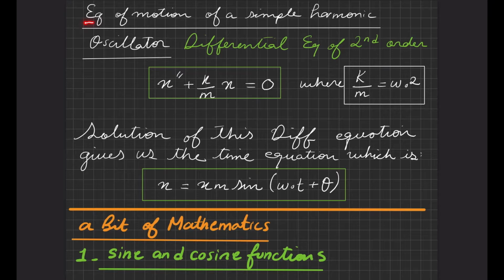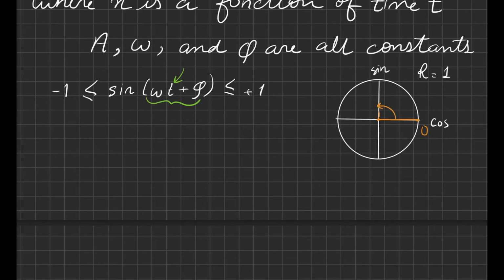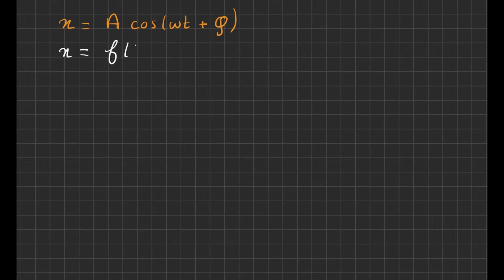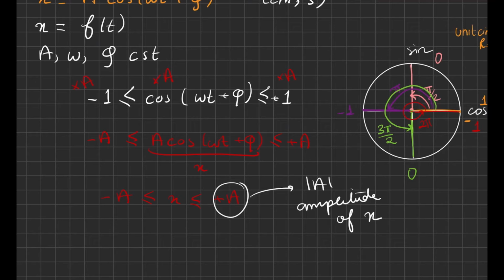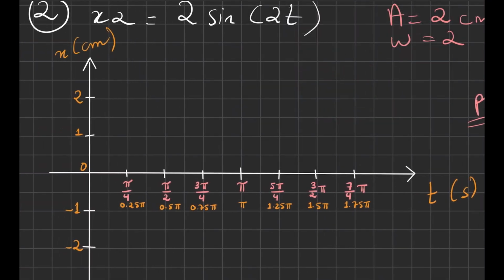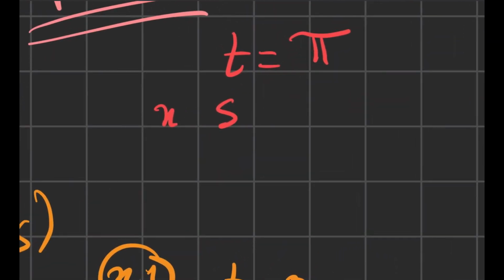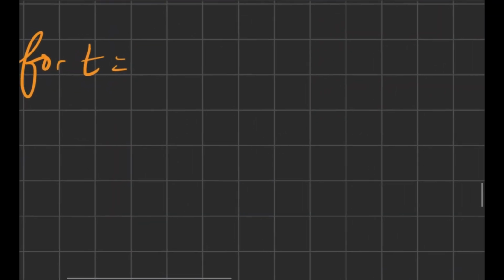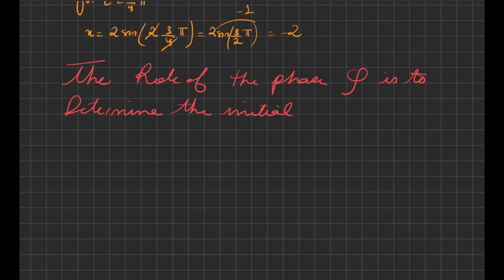Physics Grade 12: Mathematical review; sine and cosine functions